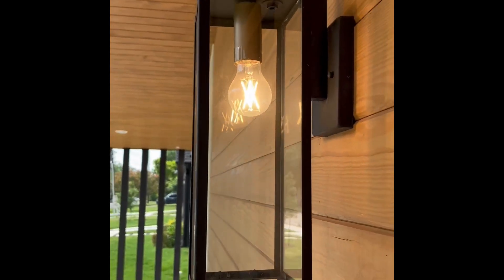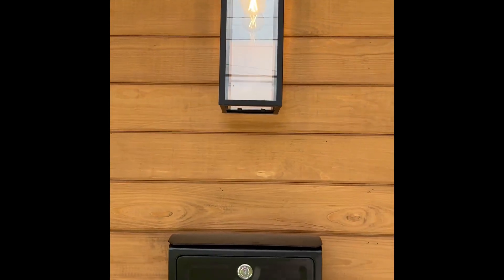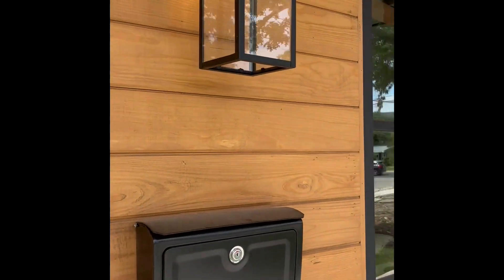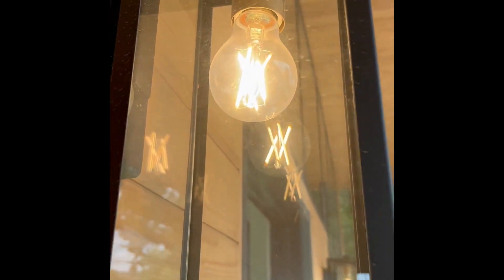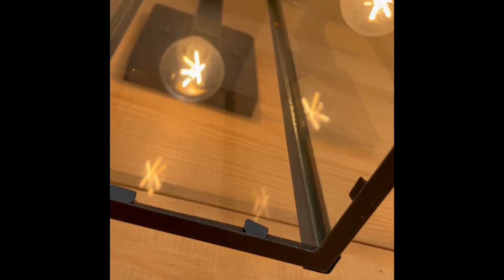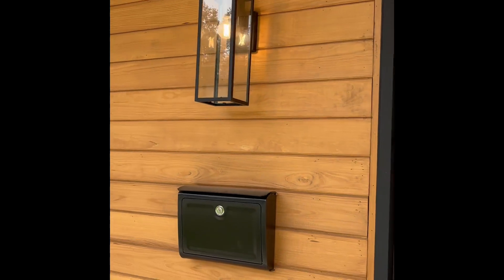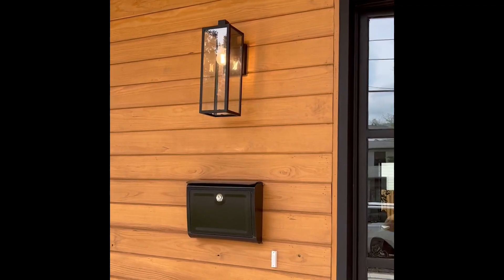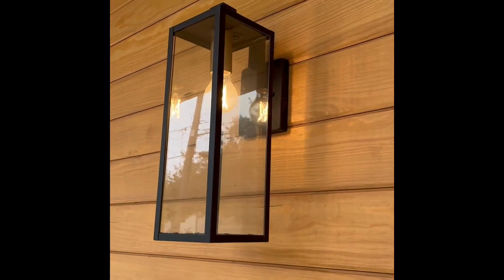Globe Electric 44176 Bowery 1 Light Outdoor and Indoor Wall Sconce Review